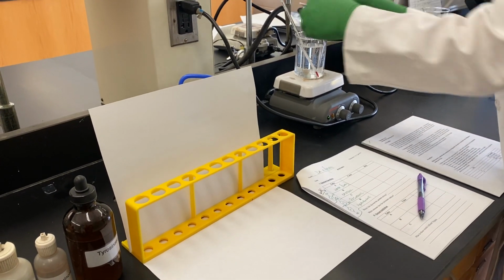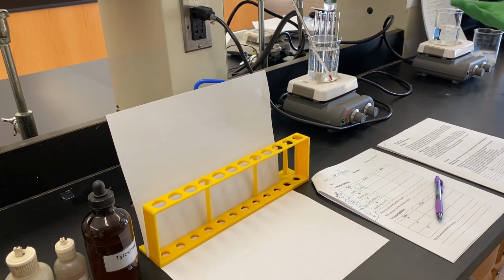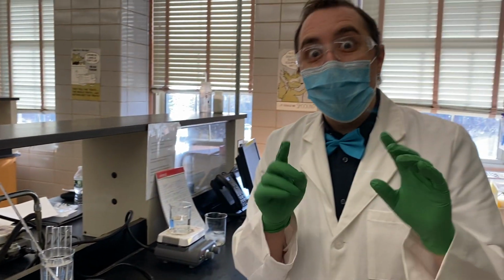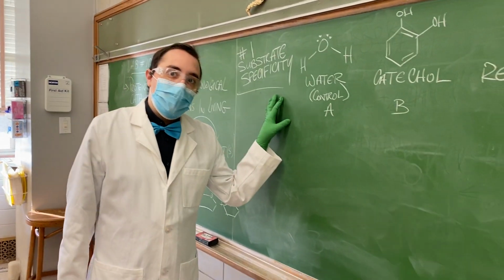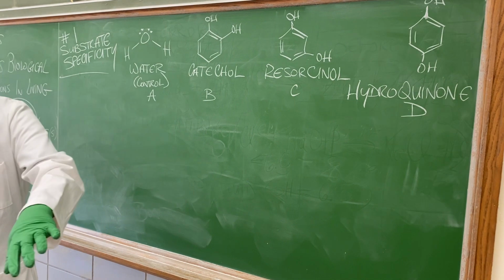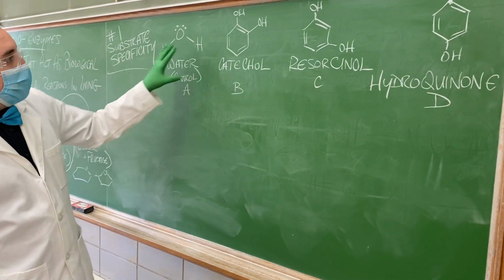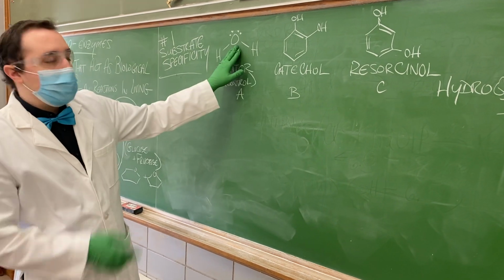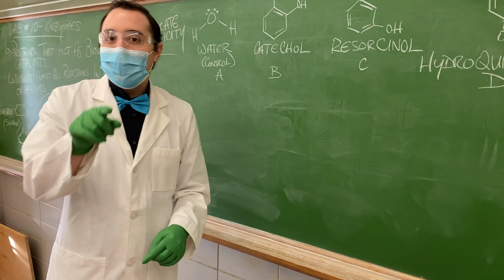2 Exp 10 Part 1A Substrate Specificity 1